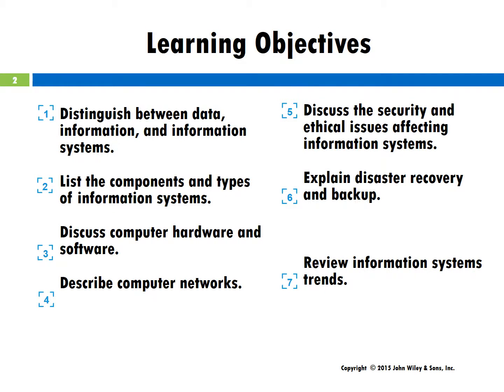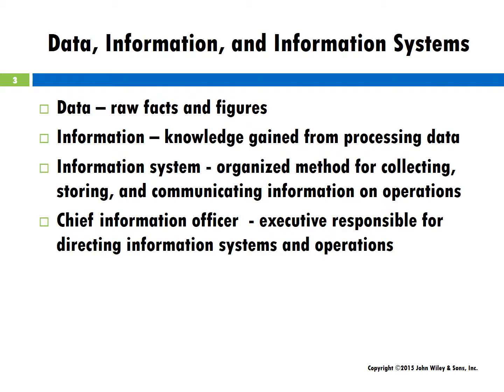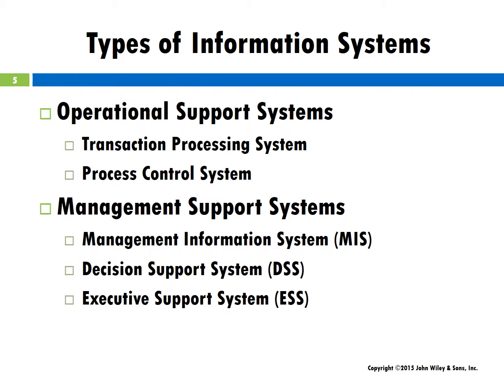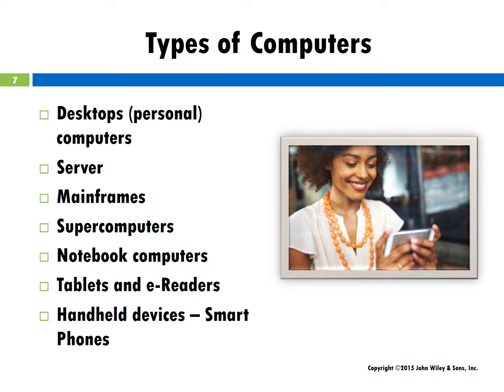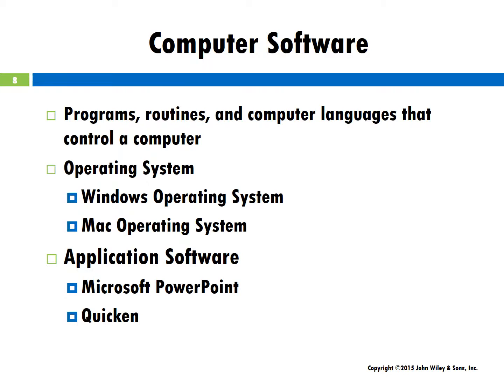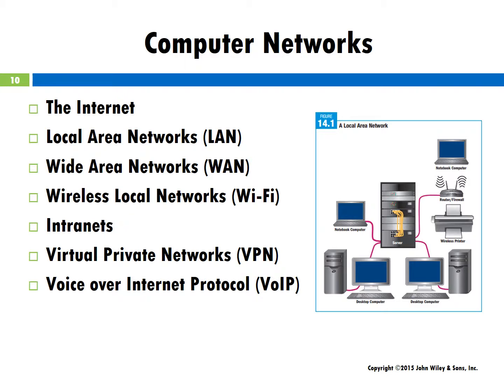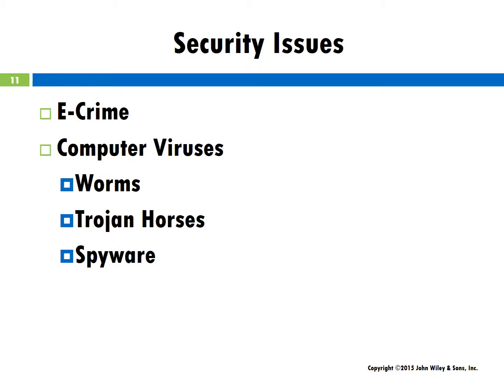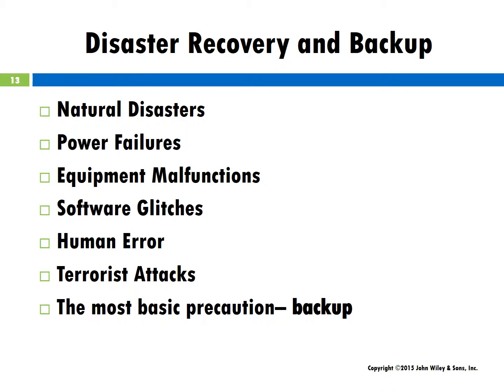MAN1107 ch14 IT Recording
This is a brief presentation for an Introduction to Business course at Sinclair Community College discussing the importance of information technology in business.